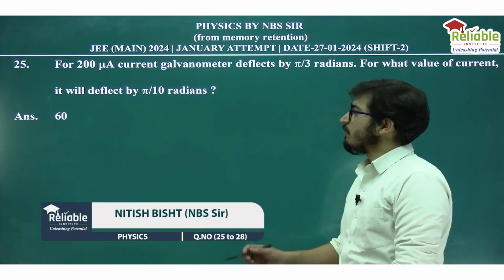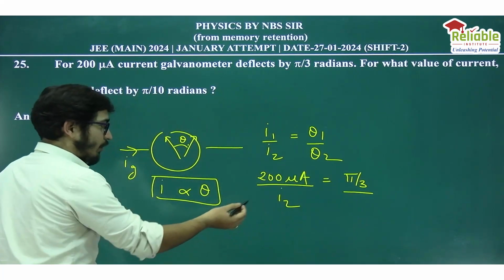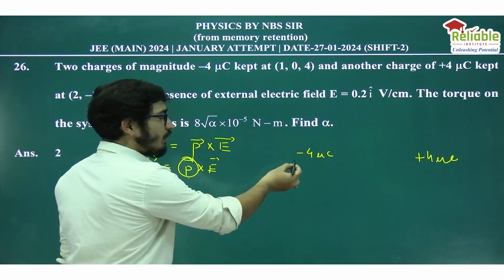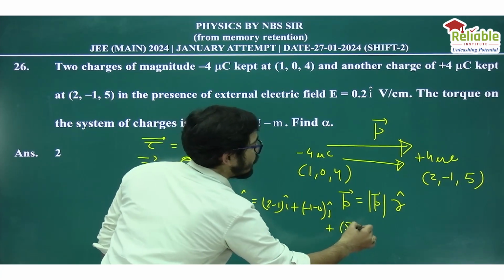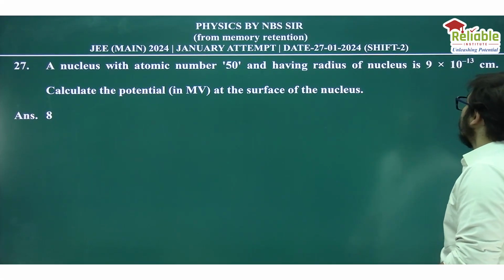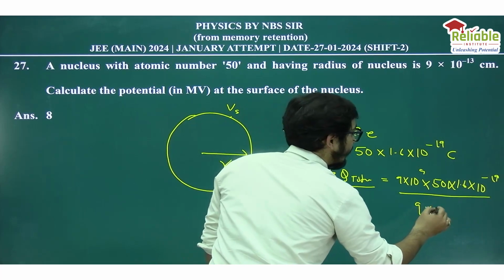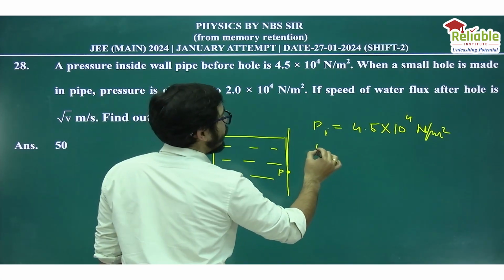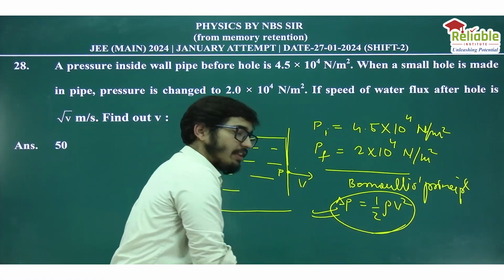JEE-Main 2024 Video Solutions (Memory Based) | 27th Jan | Shift-2 | Physics | Q25 TO Q28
Video Solutions of JEE-Main 2024 Jan Attempt (Memory Based) by Reliable Institute, KOTA.
Date- 27th January 2024 (Shift-2)
Subject- Physics